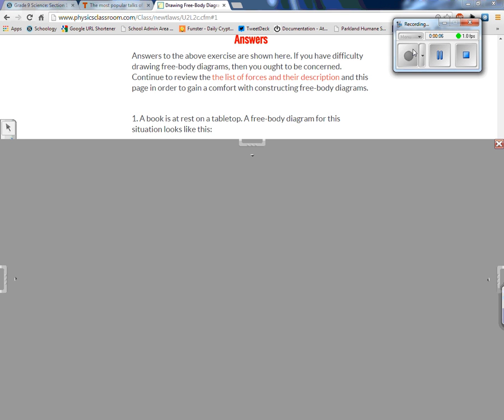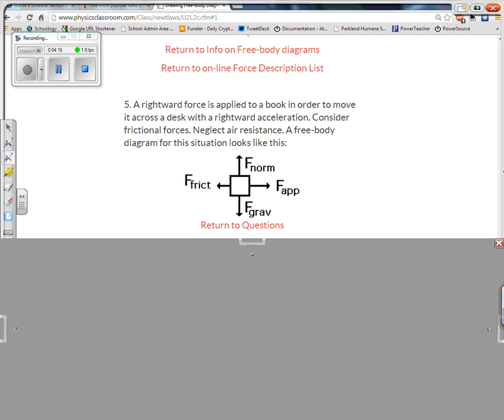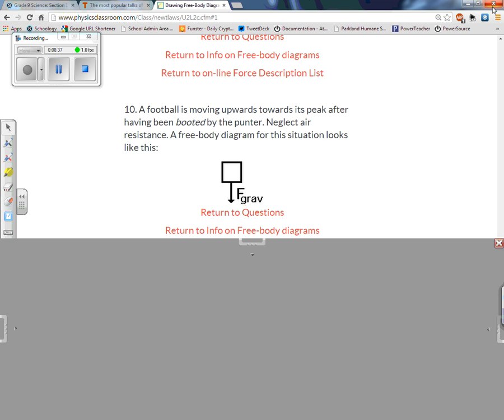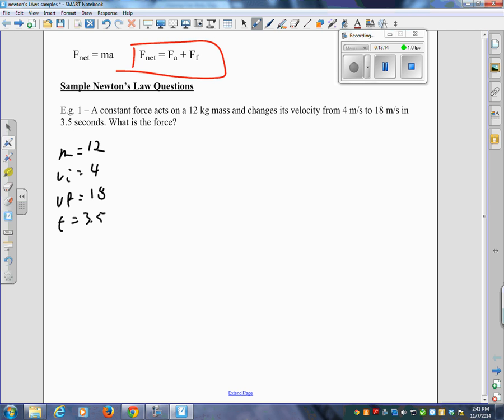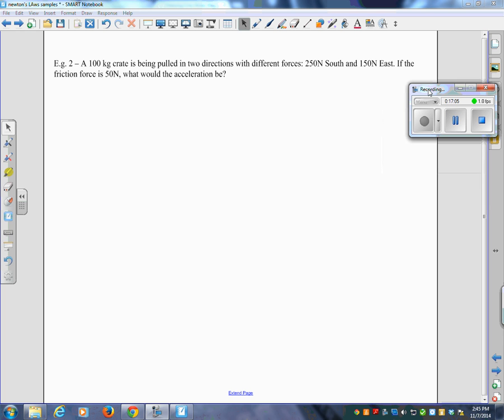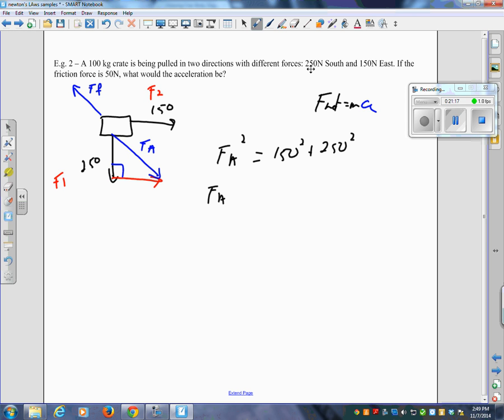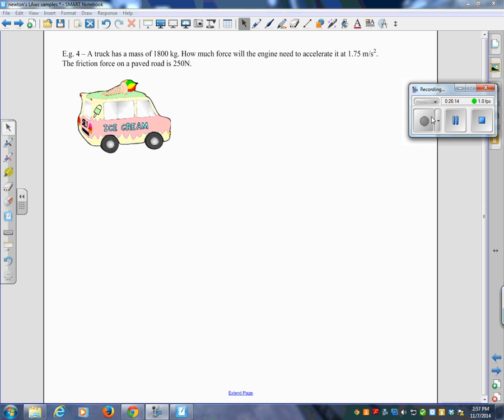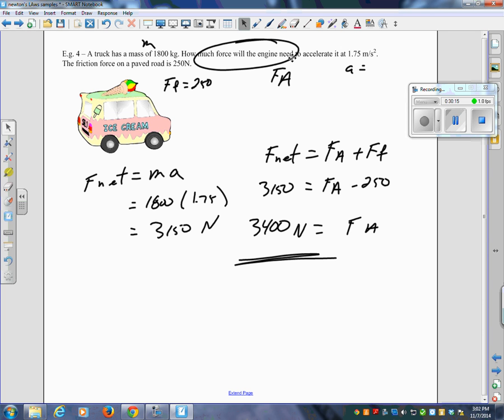check FBD's and sample questions